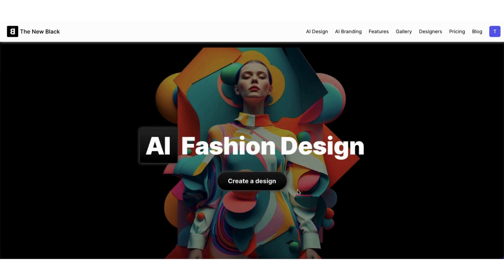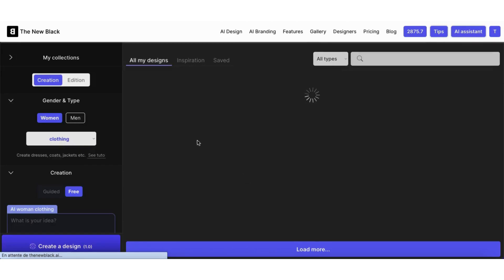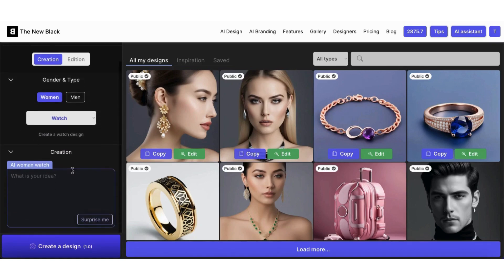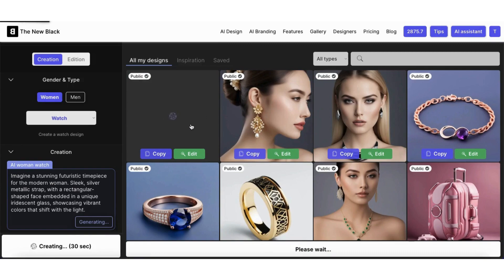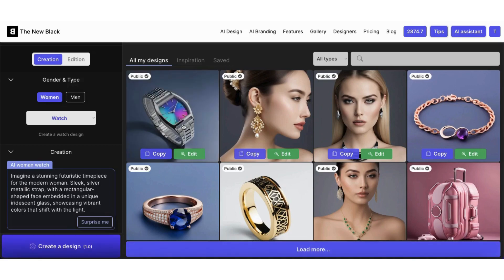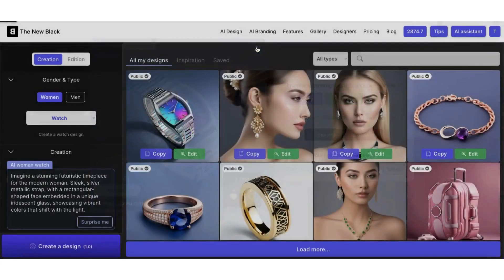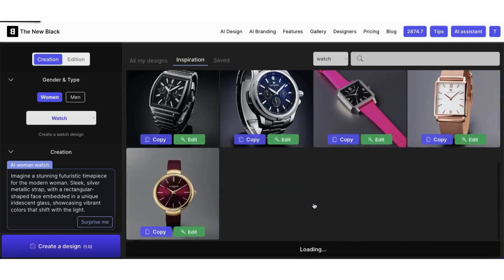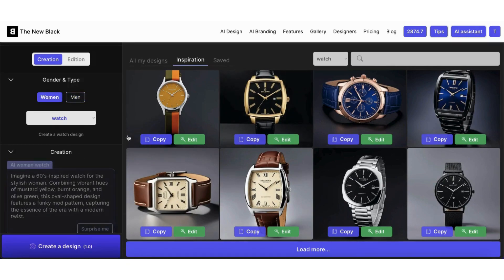How to Create your Watch Design with AI - AI Jewelry Generator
Effortlessly design your dream watch with just a few clicks. Customizable, unique, and crafted just for you. Start your creative journey today.